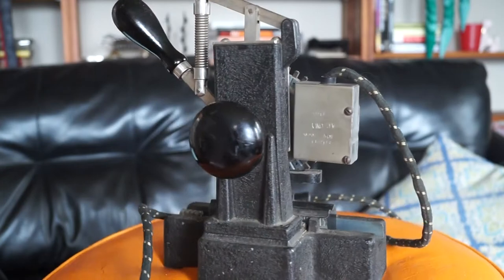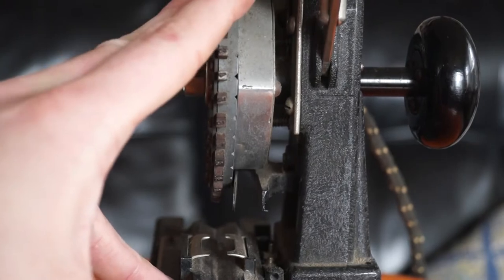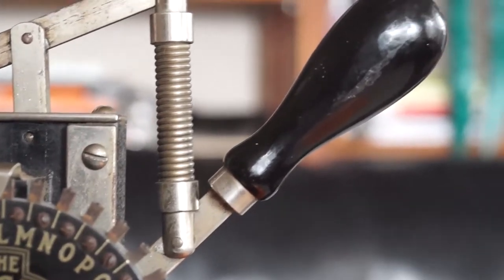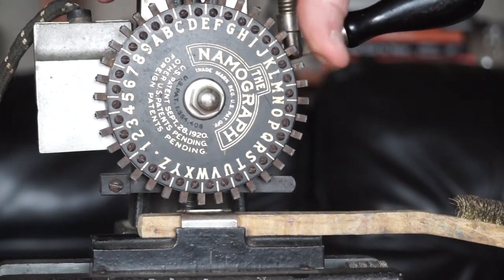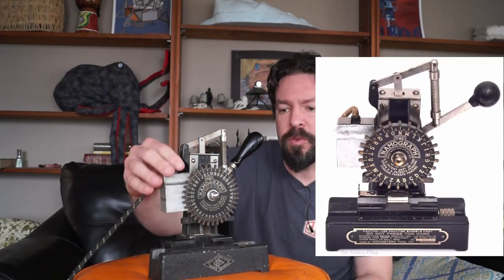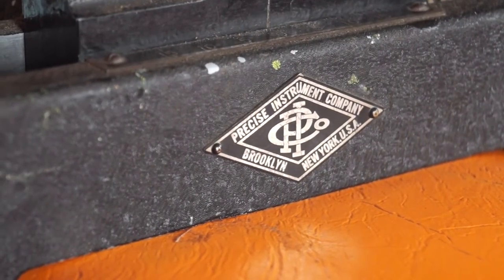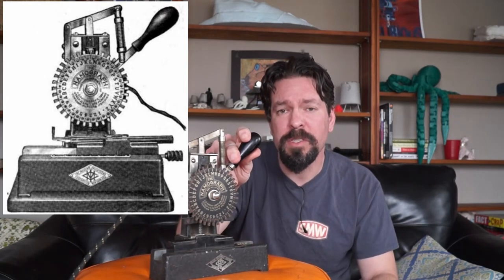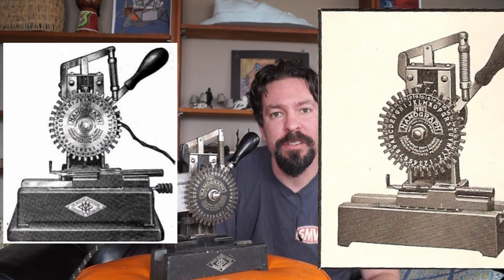Antique Namograph Pen Engraver - rare version?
I KNOW I keep saying "precision" where the badge clearly states "precise". It's part of the worlds grand scheme to keep me from sounding too smart.